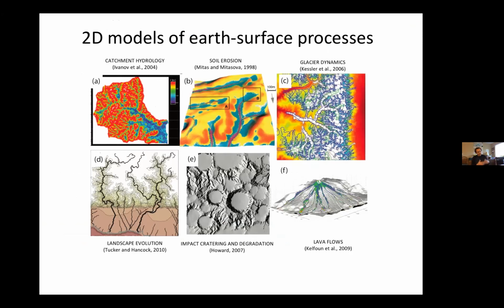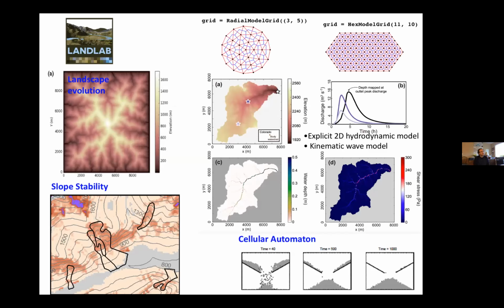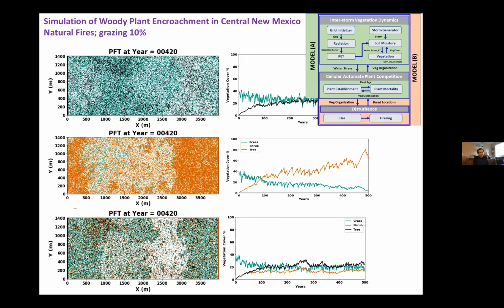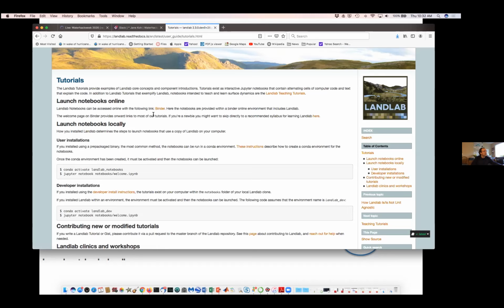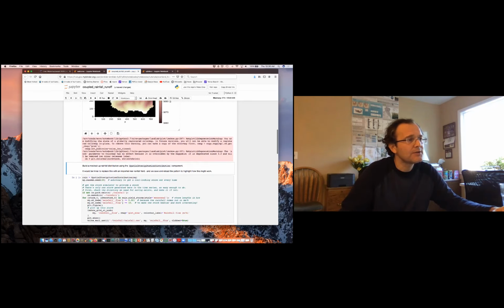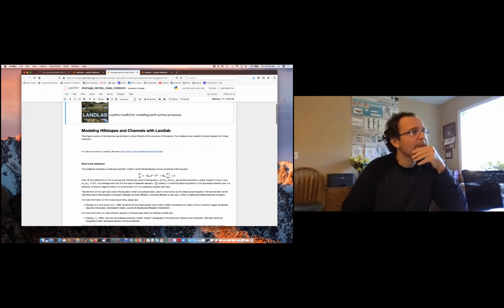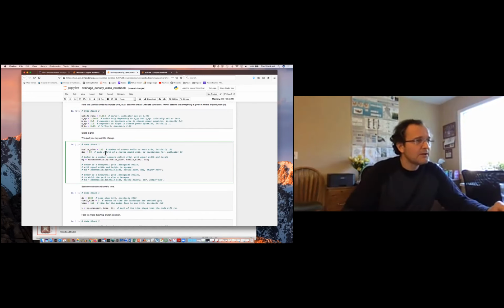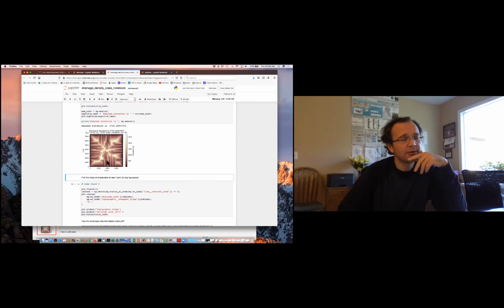Waterhackweek 2020: Erkan Istanbulluoglu - Landlab Earth Surface Modeling Toolkit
As a part of Waterhackweek 2020, Erkan Istanbulluoglu (University of Washington) gave a tutorial on Landlab Earth Surface Modeling Toolkit.